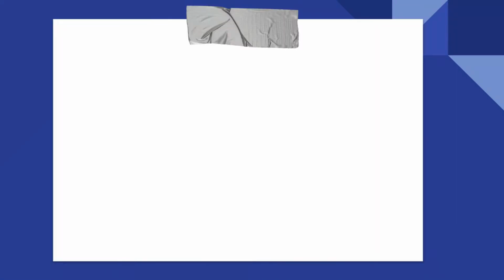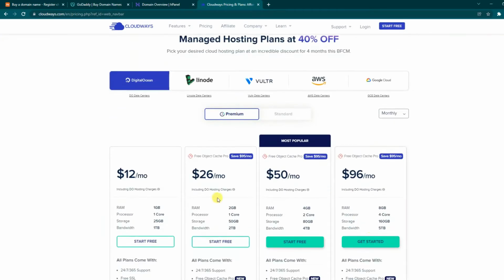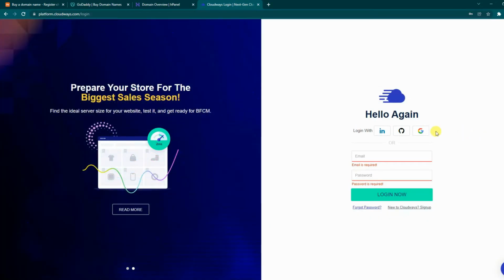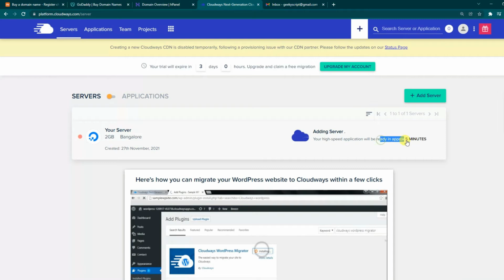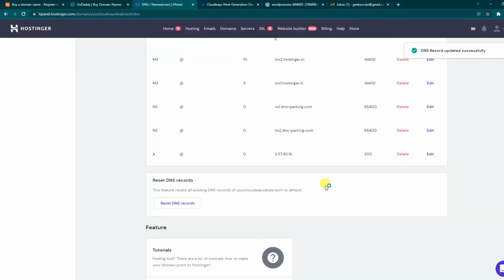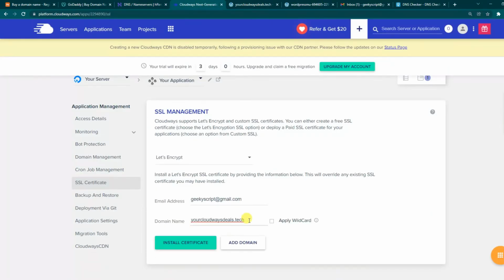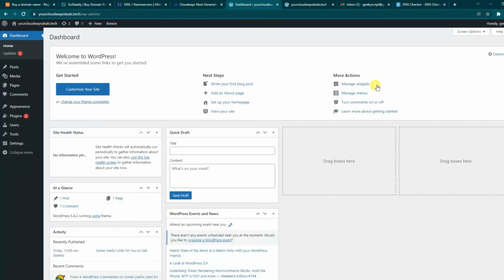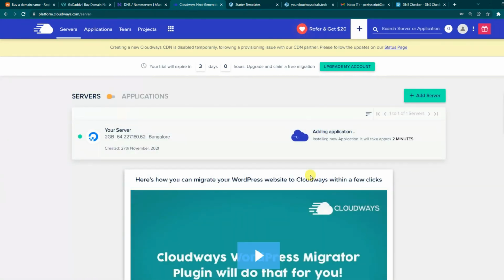Complete Cloudways Tutorial [2021 Update] WordPress Setup | Domain Setup | SSL | Black Friday Deal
Hello Everyone! Today in this video I am going to step by step guide you about Complete Cloudways [2021 Update] WordPress Setup | Domain Setup | SSL | Black Friday Deal

Topics addressed in this tutorial:
Complete Cloudways WordPress Setup Tutorial
How To Install And Run WordPress on A Dedicated Server
How to Setup Cloudways The Right Way
How to Install WordPress on Cloudways
Cloudways Hosting Full Tutorial - Domain, Wordpress, SSL & More